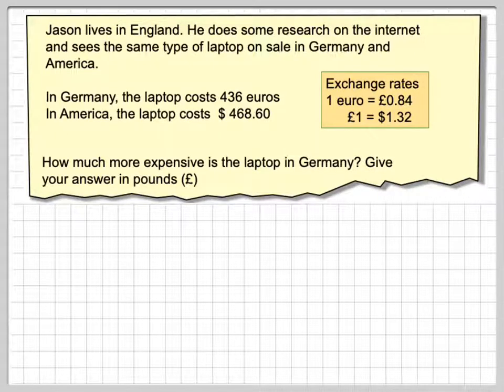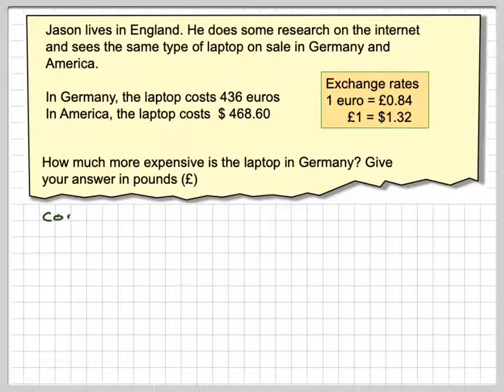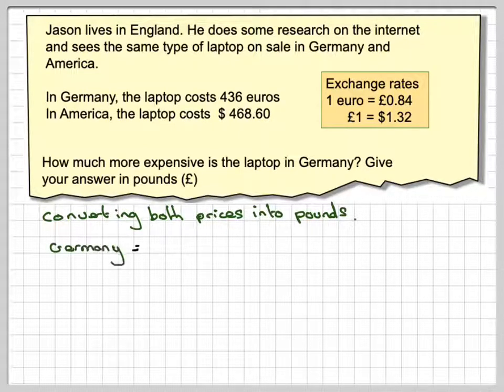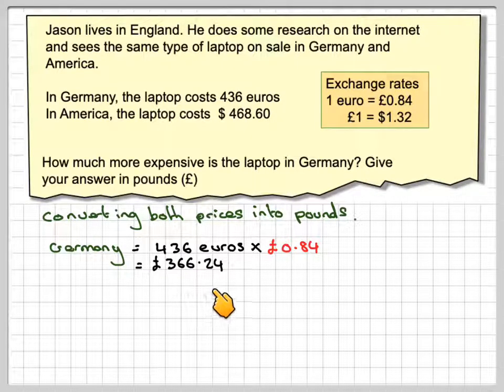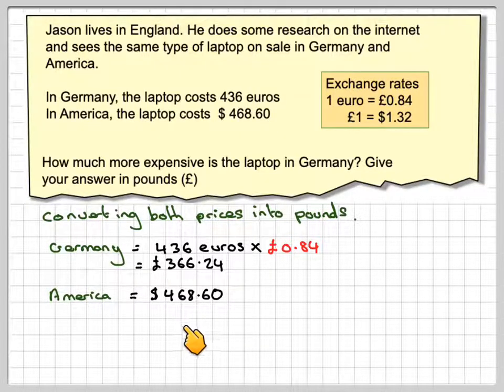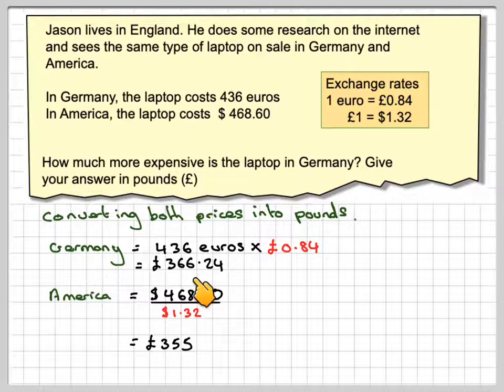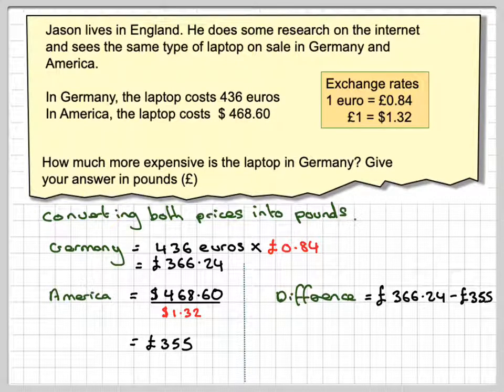Which is more expensive using exchange rates